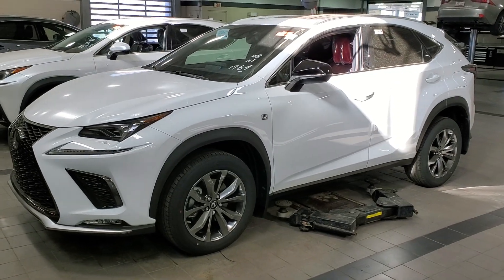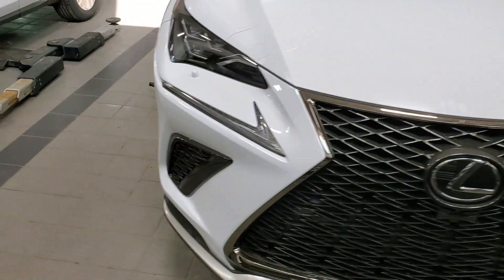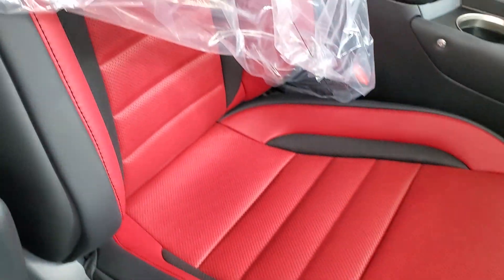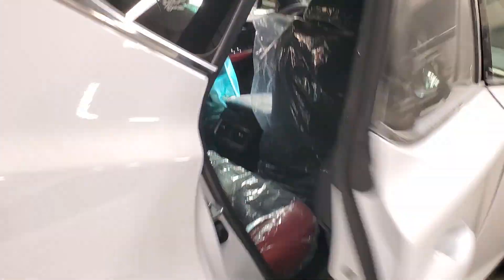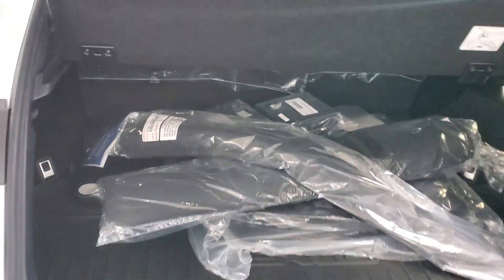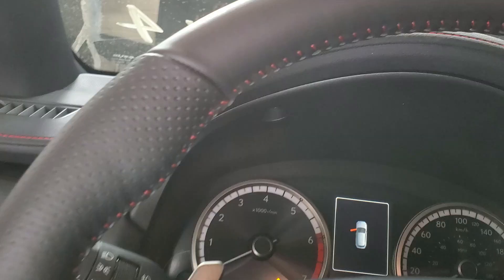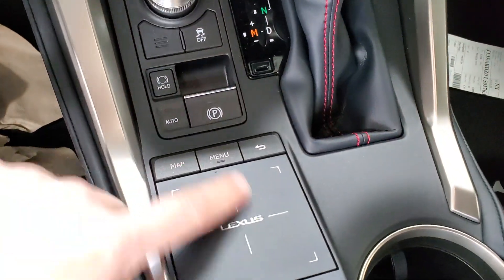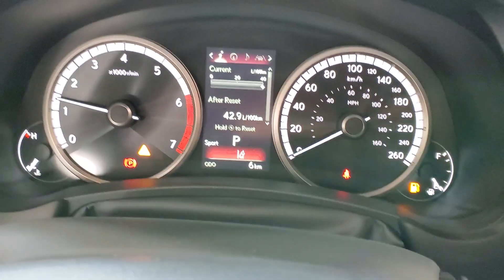Just arrived here at Lexus South Pointe 2020 Lexus NX 300 F Sport Series 2